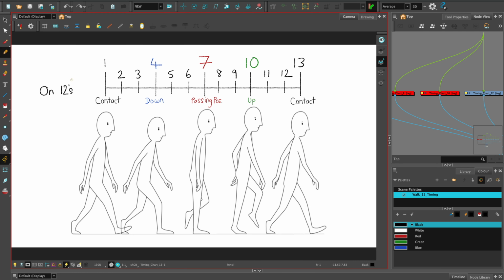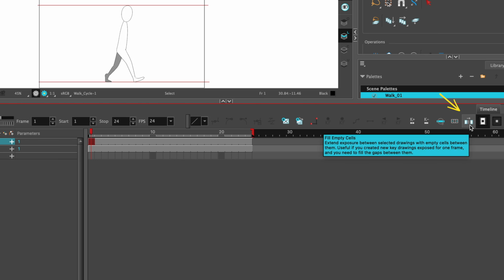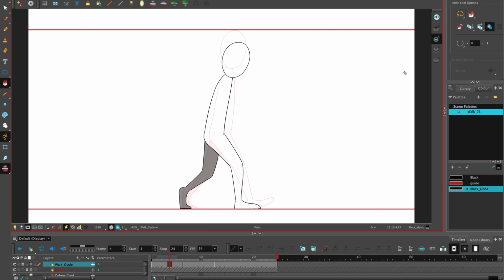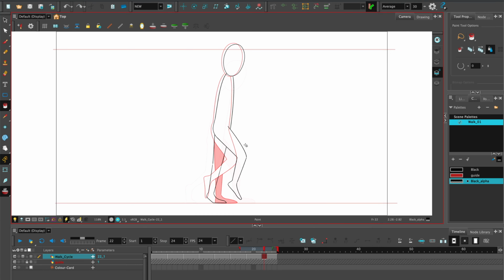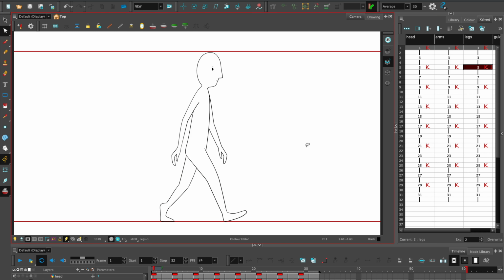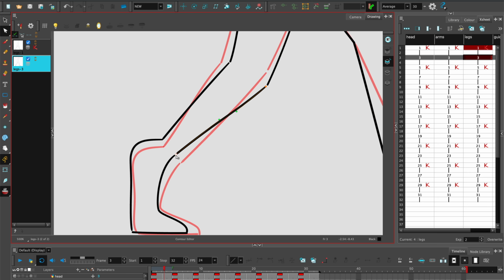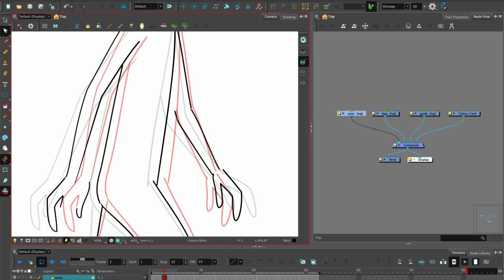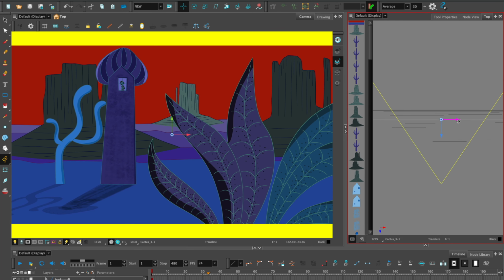How to Animate a Walk Cycle - Step by Step | Paperless Animation in Toon Boom Harmony 24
Ready to bring your characters to life?
In this two-part Toon Boom Harmony tutorial, you’ll learn how to build a smooth, looping walk cycle step by step! From key poses and timing charts to inbetweens and clean-up tricks, we’ll cover everything you need to get your characters walking with style. Perfect for beginners who want to master the magic of traditional drawn animation.

Timestamps

00:00 Introduction
01:35 Timing Charts
03:00 Contact Position
04:00 Passing Position
04:31 Downward Position
04:46 Upward Position
05:52 Animate Step Two
06:52 Arms and Head
07:45 Part Two Shift and Trace
09:28 Inbetweens
11:54 Panning Background
13:04 Wrap Up

Presented by Su-Lynn Tan, edited by Sean Hensel-Coe
Toon Boom Harmony Premium